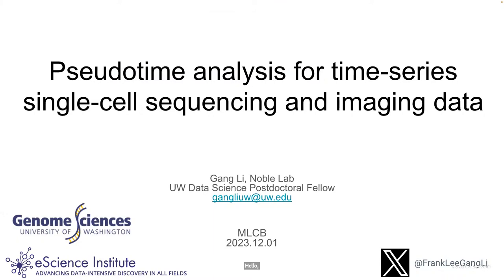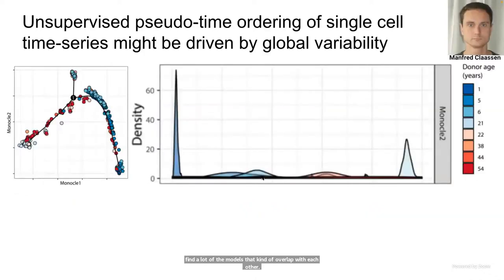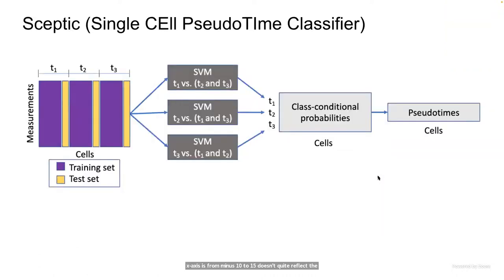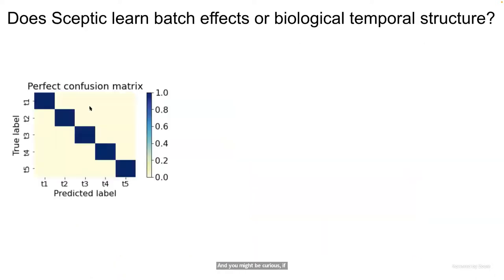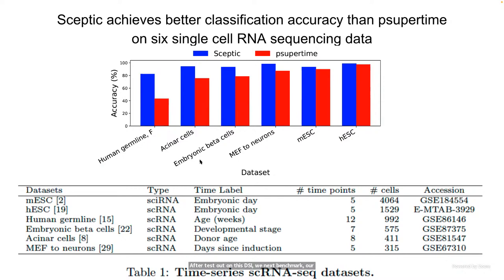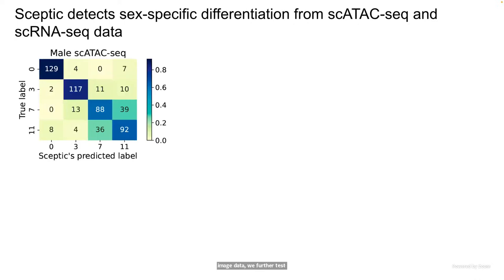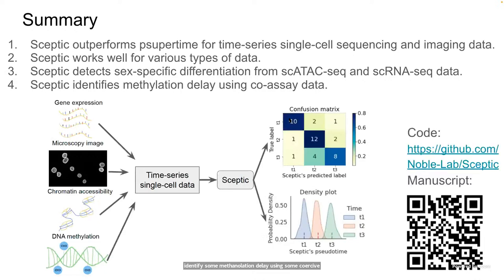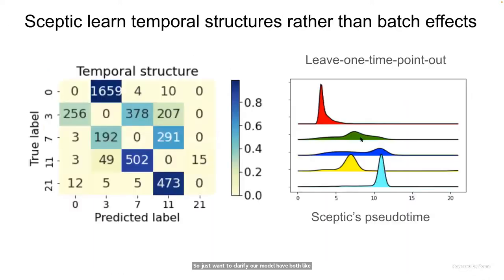Scientist Stories: Gang Li, Pseudotime analysis for single cell sequencing and imaging data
UW Data Science Postdoctoral Fellow under the supervision of Prof. Bill Noble at the University of Washington.